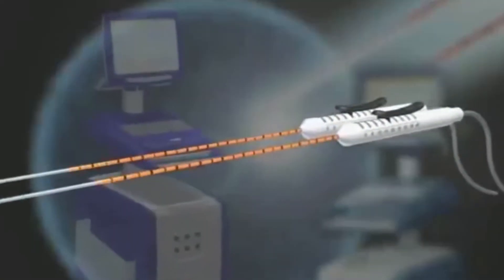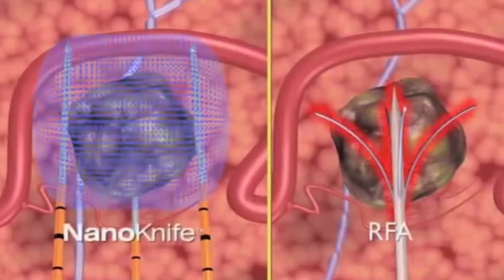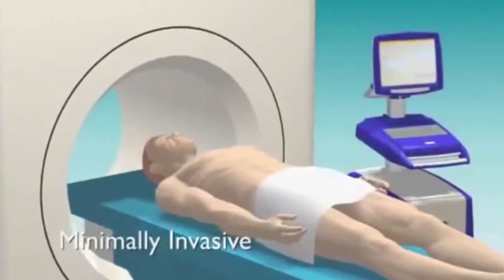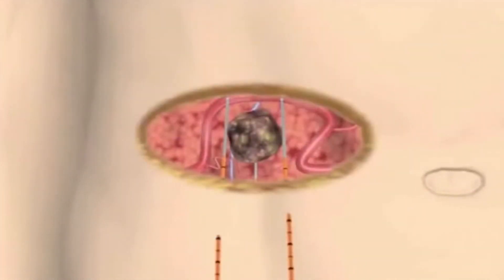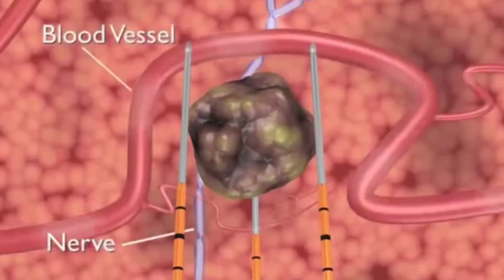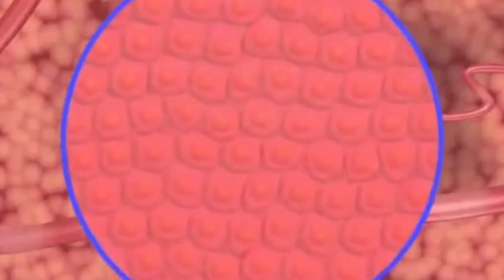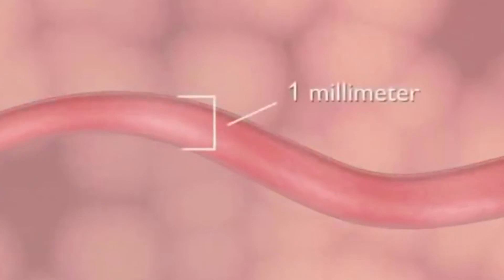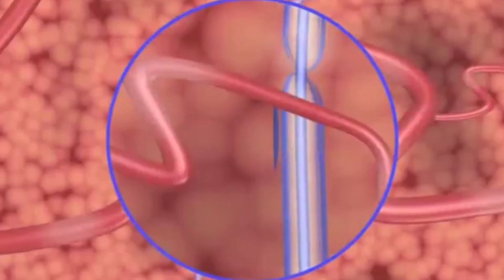Tecnología Nanoknife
Es la muerte de tejidos por medio de impulsos eléctricos, generando apoptosis.

Se usa un procedimiento muy rápido, que preserva tejidos vitales usando baja energía eléctrica para destruir el tumor. Genera una membrana porosa de forma irreversible y crea perdida homeostática y luego su muerte.

Somos una empresa que ofrece servicios integrales para el diagnostico y tratamiento de cáncer. Contamos con una cartera completa de tecnología de punta, probada internacionalmente para la ablación tumoral localizada en México.

Si necesita mas información sobre nuestra tecnología contra el cáncer, puede encontrarnos en: